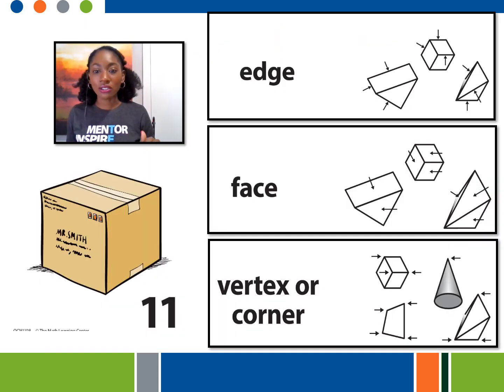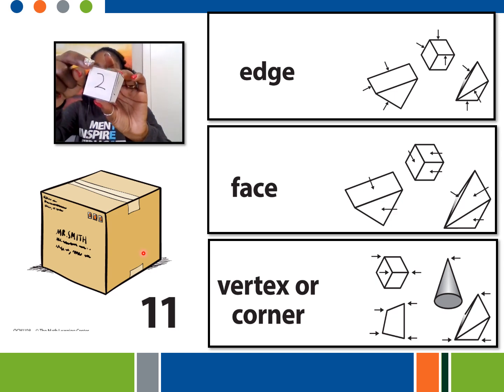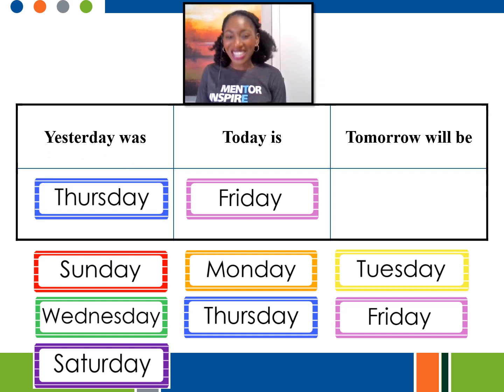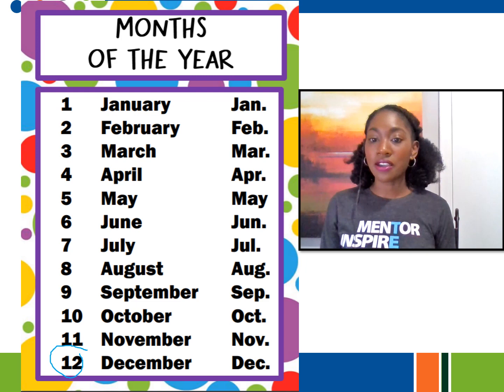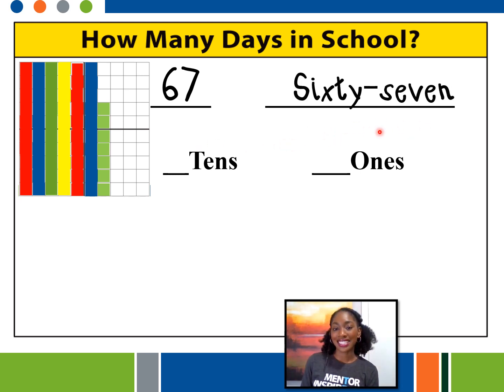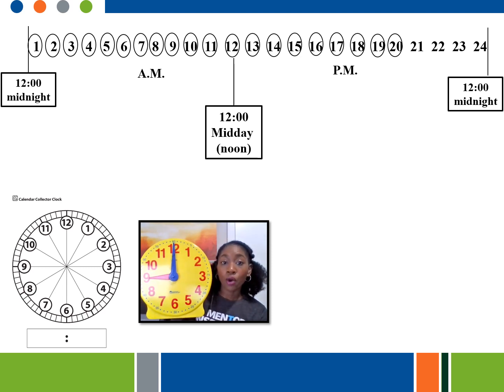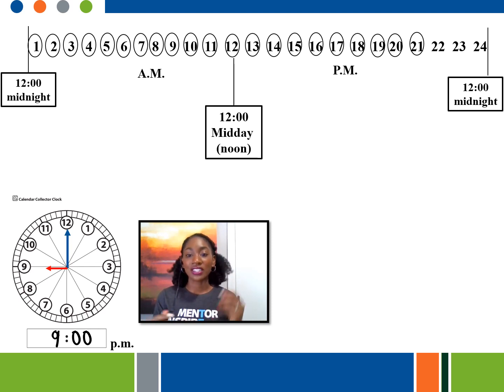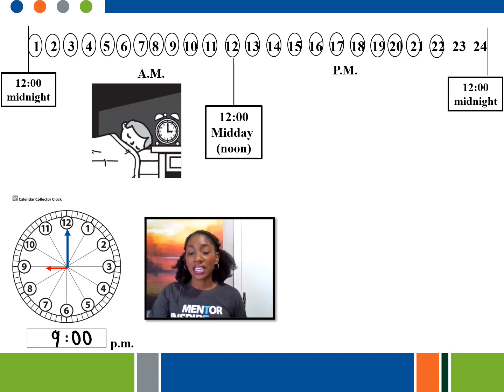Number Corner 12 11 2020 video